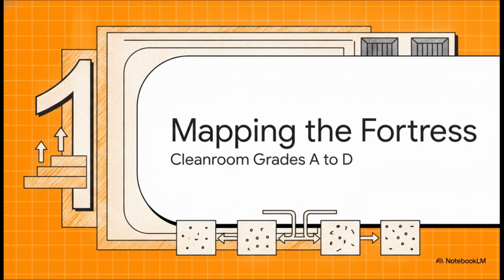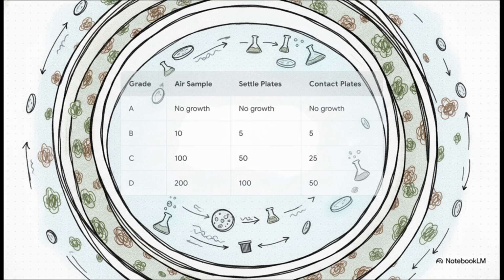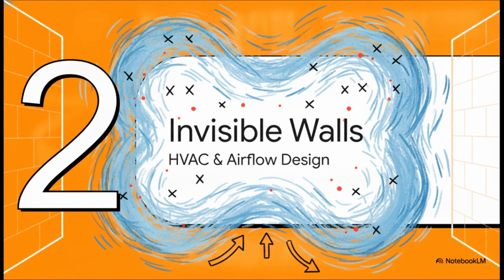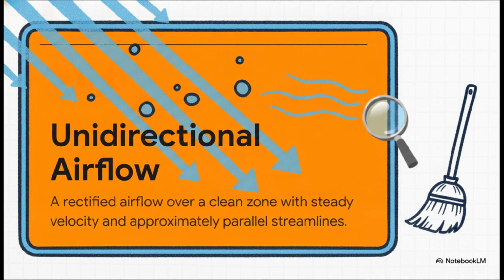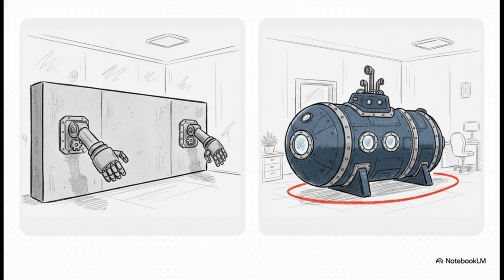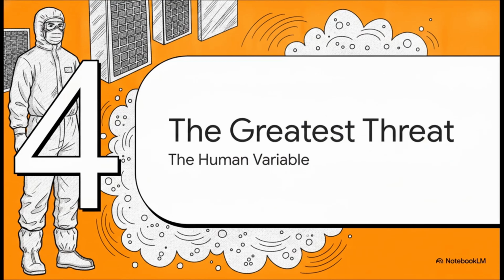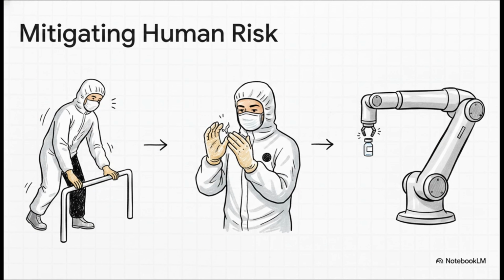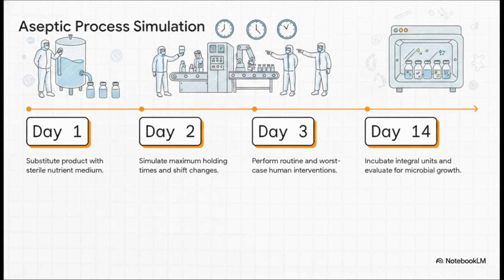Engineering Absolute Purity: How Aseptic Manufacturing Works 🤖🧪aseptic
Inside Aseptic Engineering: The Machines Packaging Sterile Medicines

When a medicine cannot be heated or sterilized after it is sealed, the manufacturing machinery itself must become an impenetrable shield against contamination. Welcome to the high-stakes discipline of Aseptic Engineering.

In this episode, we unpack the mechanical innovations that allow modern pharmaceutical plants to fill and seal vials, syringes, and ampoules with zero human contact. We move beyond simple cleanrooms to explore advanced physical isolation systems, custom robotic filling lines, and automated fluid pathways designed to eliminate microscopic risks entirely.

We dive into the engineering behind RABS (Restricted Access Barrier Systems), advanced isolator technology, and the strict validation protocols (like Media Fills) required to prove a mechanical system is truly sterile under global EU GMP Annex 1 and FDA regulations.